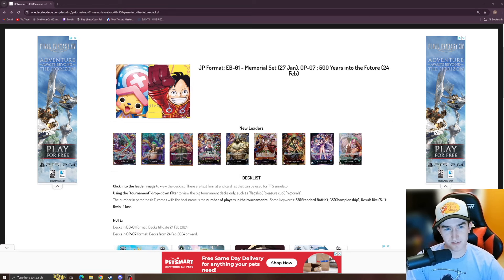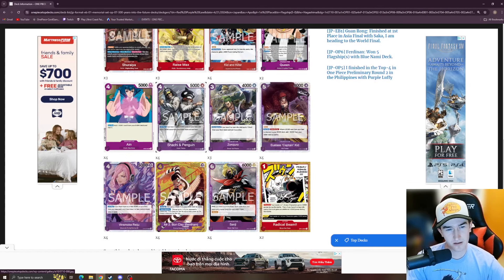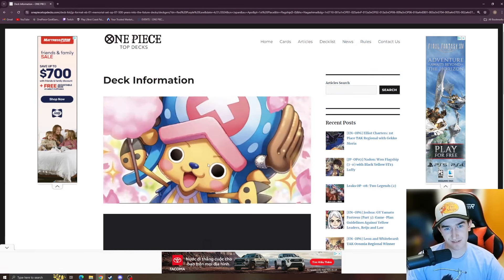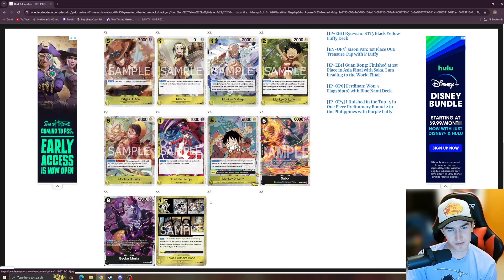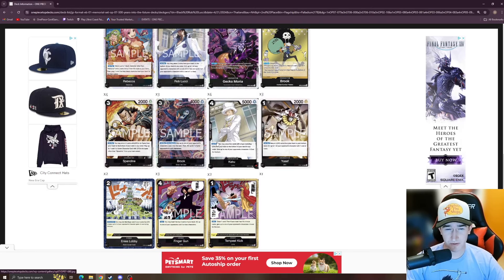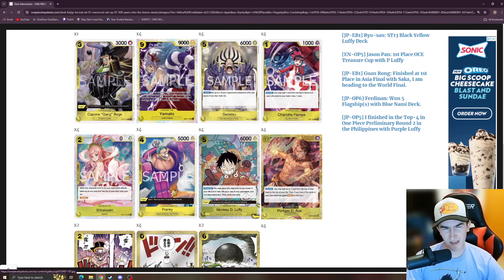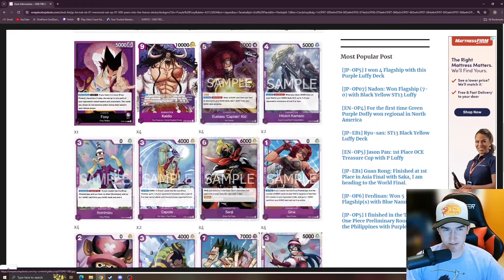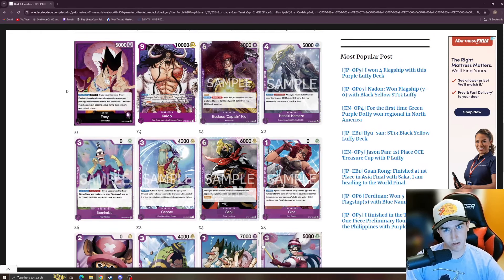RP Law is UNSTOPPABLE in EB01 | Top Deck lists in EB01 & OP07 | One Piece Card Game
With EB01 just around the corner taking a look at the top decks in that format!